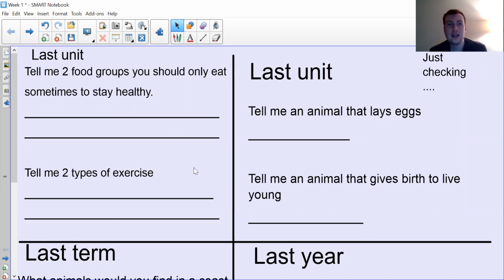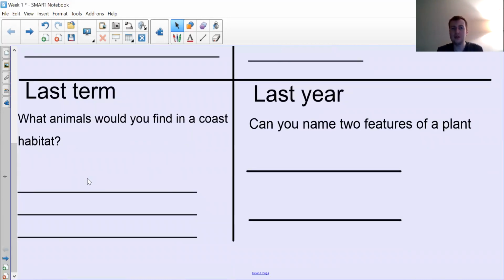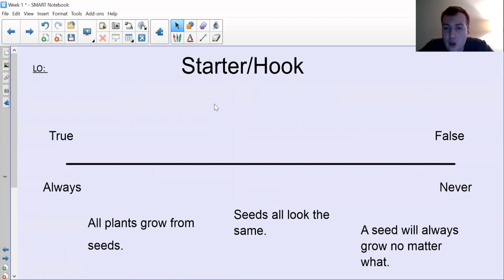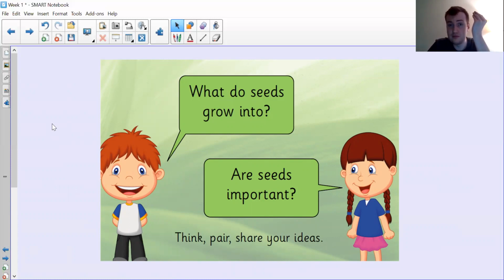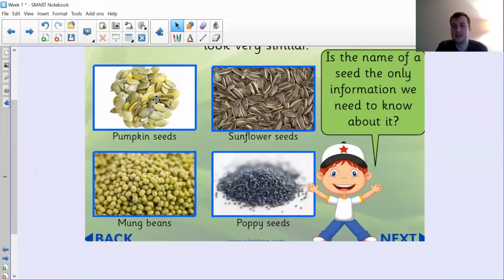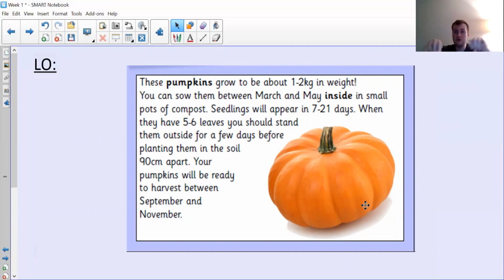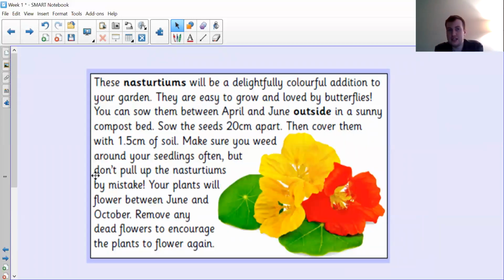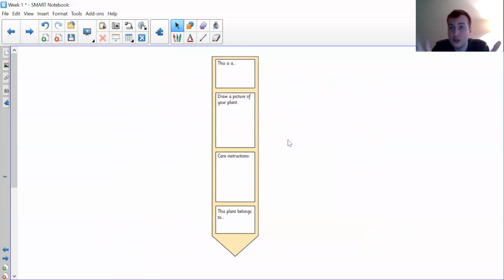Year 2 Science 13 1 21